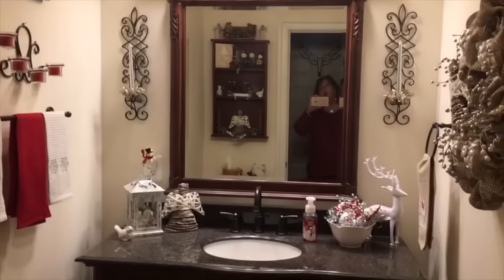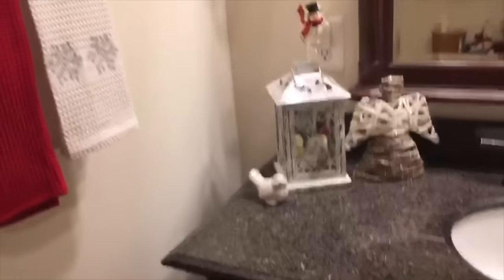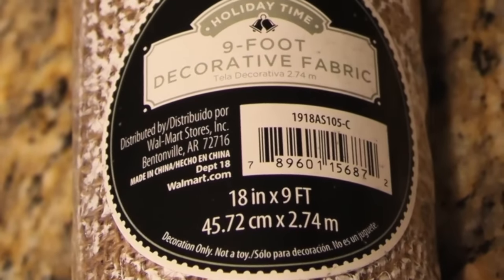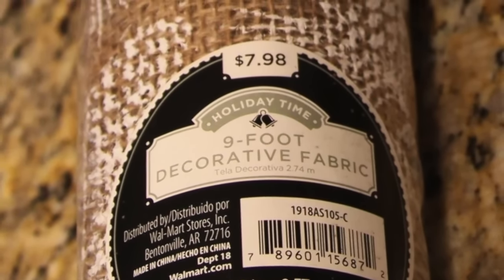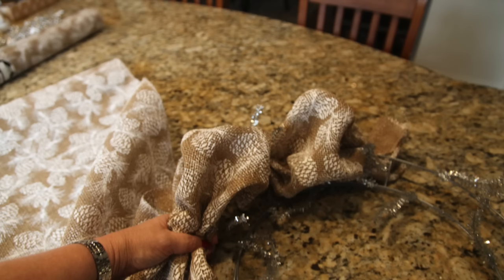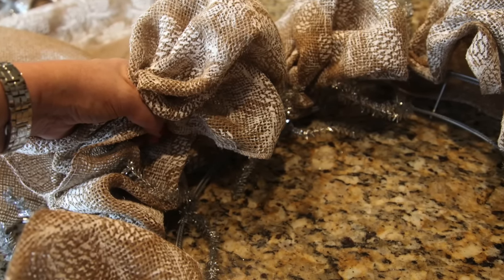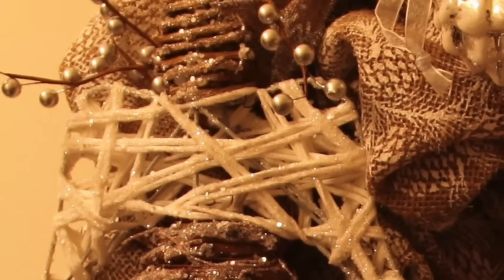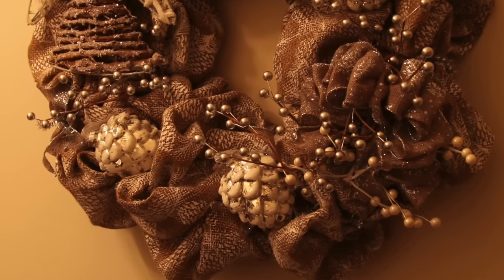Winter Burlap Woodland Wreath - Christmas Voice-Over Series, Episode #5